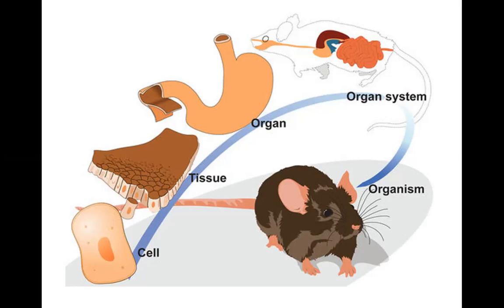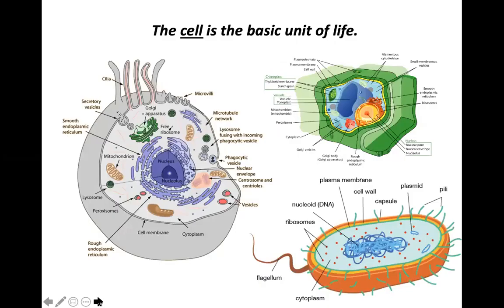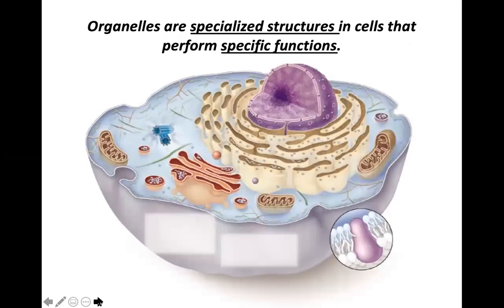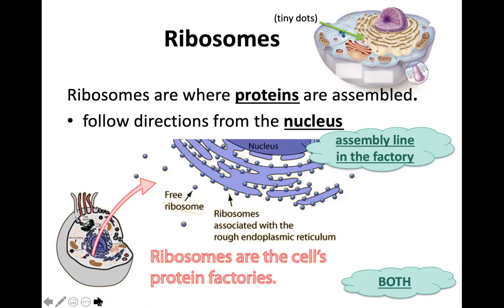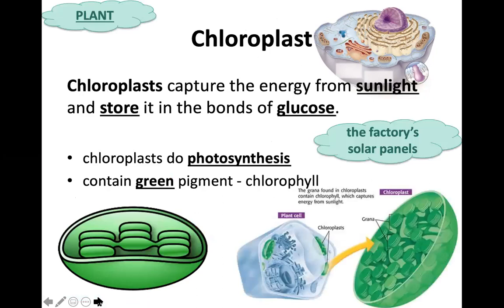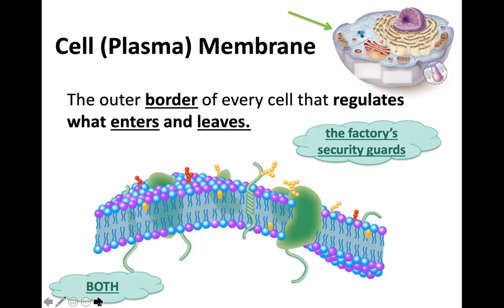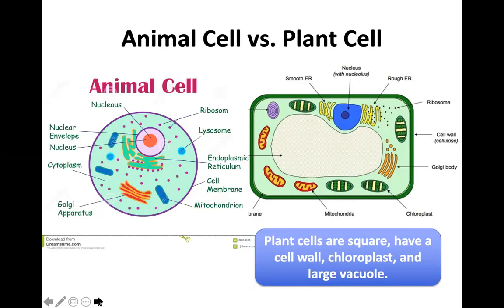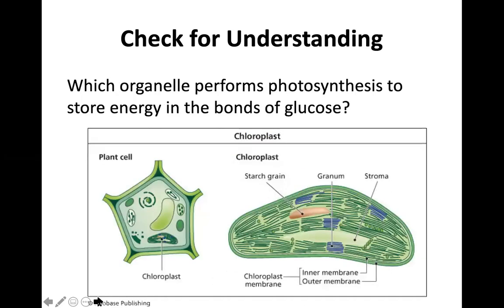Cell Organelles - Recorded Zoom